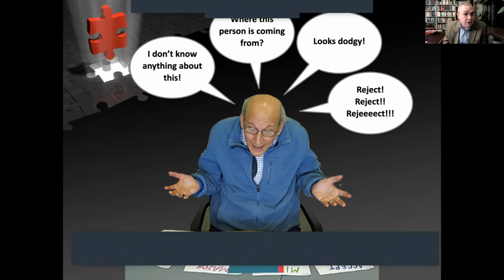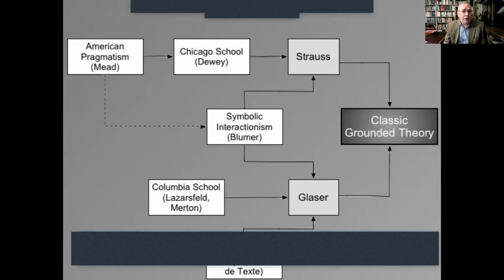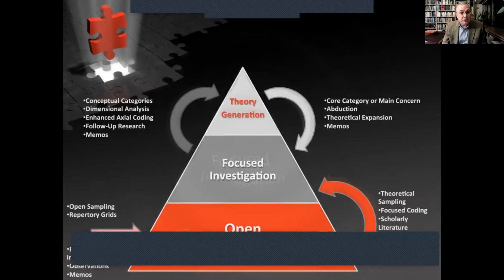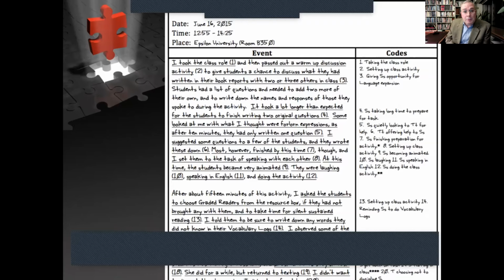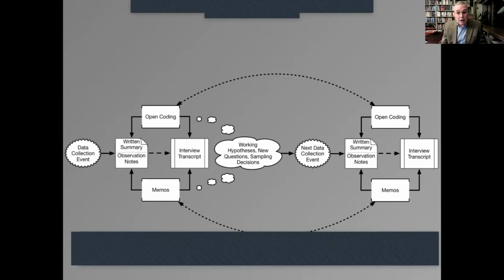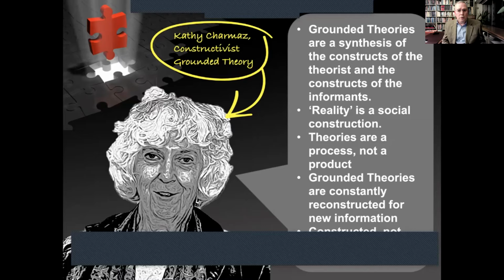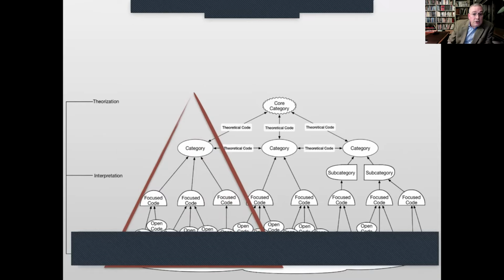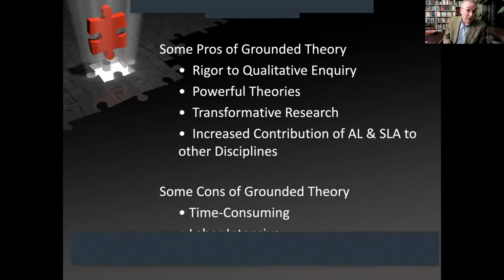Grounded Theory - Prof. Gregory Hadley (Niigata University), UCL Institute of Education 13 Oct 2021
"Using Grounded Theory in Applied Linguistics Research"

UCL Centre for Applied Linguistics Research Seminar, University College London, 13th October 2021 (Wed), 10-11:30 am, held on Zoom

Prof Gregory Hadley, University of Niigata, Japan
Hosted by Dr Jim McKinley, UCL Centre for Applied Linguistics

Abstract:
For over fifty years, the Grounded Theory methodology (GTM)  has been used by researchers from a wide range of disciplines for uncovering new insights into social processes shaping human interaction (Denzin & Lincoln 1998 ; Titscher et al. 2000 ; Mills, Bonner & Francis 2006).

Within Applied Linguistics and related fields, however, misunderstanding, misuse, and a plethora of poorly written theses claiming to be based on Grounded Theory, have plagued graduate-level research (Hadley 2015). It is common to find thesis supervisors struggling to make sense of the unfamiliar philosophical assumptions, practices, and scholarly literature generated by the methodology, while also striving to guide their students towards producing research that satisfies scholarly expectations within the Applied Linguistics community. These experiences have led some to conclude that GTM requires 'a whole lot of effort for very little gain' (Silva 2005, p. 4), and that graduate students should be encouraged to use more familiar forms of research inquiry.

This seminar seeks to dispel some of the myths and misconceptions surrounding GTM.  Purposes, methodological procedures, relative strengths, and unique weaknesses of GTM will be explained. Important dispositions and conditions necessary for utilizing GTM, together with suggestions for how to successfully carry out a graduate thesis in Applied Linguistics, will also be discussed. It will be argued that, when used in an informed manner with sufficient institutional support, GTM can serve as a helpful matrix for advanced graduate students interested in conducting either qualitative or mixed-methods research on many educational and language-based issues.

DENZIN, N. & LINCOLN, Y. (eds) (1998), The Landscape of Qualitative Research:  Theories and Issues, Sage.
HADLEY, G. (2015). English for Academic Purposes in Neoliberal Universities:  A Critical Grounded Theory, Springer.
MILLS, J., BONNER, A. & FRANCIS, K. (2006). 'The Development of Constructivist Grounded Theory', International Journal of Qualitative Methods, 5 (1), 1-10.
SILVA, T. (2005). 'On the Philosophical Bases of Inquiry in Second Language Writing:  Metaphysics, Inquiry Paradigms, and the Intellectual Zeitgeist', pp. 3-16. Lawrence Erlbaum.
TITSCHER, S., MEYER, M., WODAK, R. & VETTER, S. (2000). Methods of Text and Discourse Analysis, Sage.

Bio
Gregory Hadley is Professor of Applied Linguistics and Western Cultural Studies at Niigata University, Japan. A Visiting Fellow at Kellogg College, University of Oxford, some of his works include English for Academic Purposes in Neoliberal Universities: A Critical Grounded Theory (Springer, 2015), Grounded Theory in Applied Linguistics Research:  A Practical Guide (Routledge, 2017), as well as contributions to the SAGE Handbook of Current Developments in Grounded Theory (2019) and The Routledge Handbook of Research Methods in Applied Linguistics (2019).